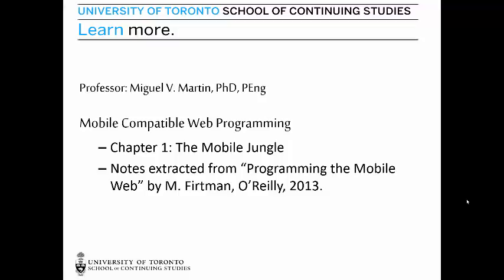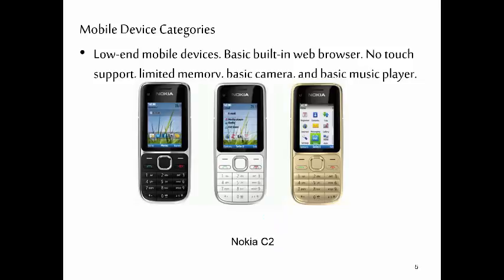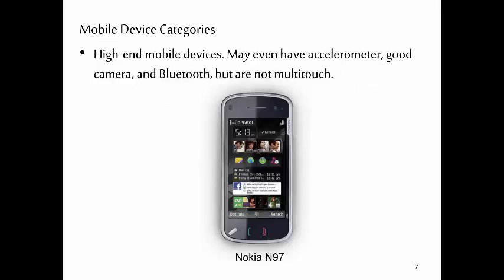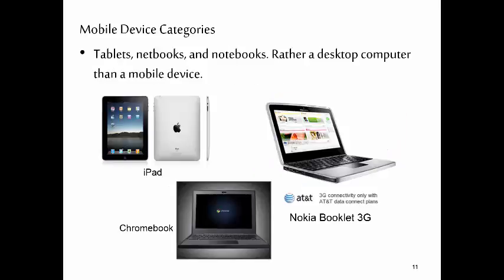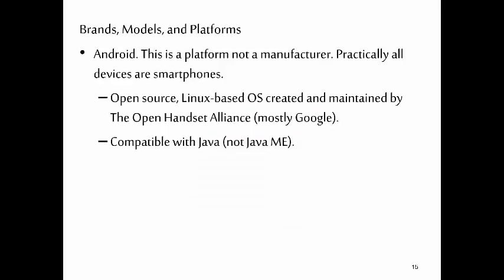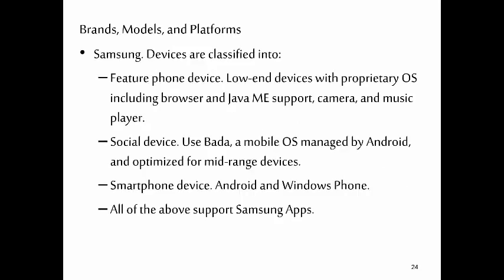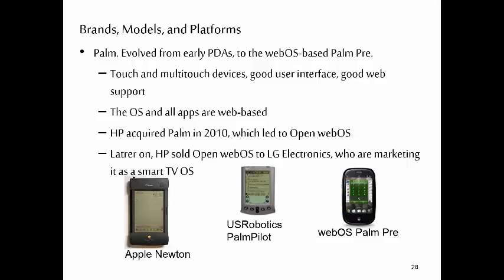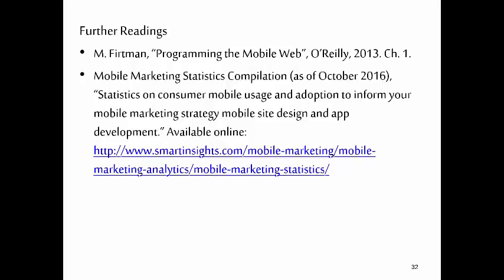Chapter 1 The Mobile Jungle